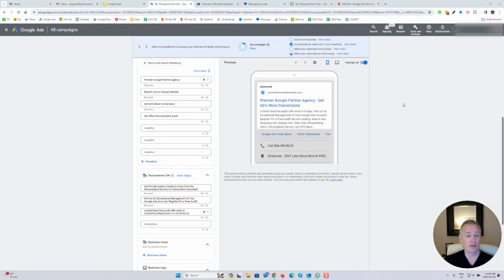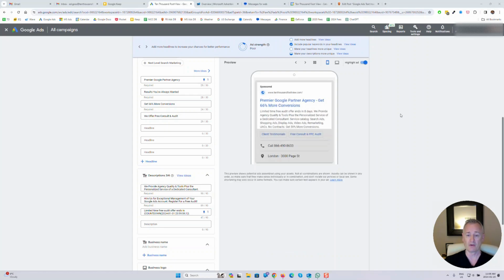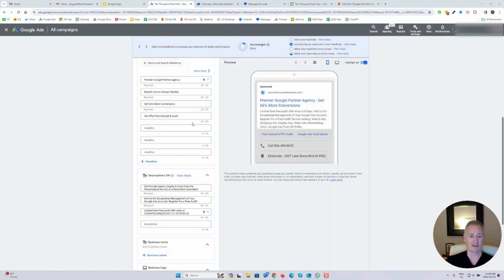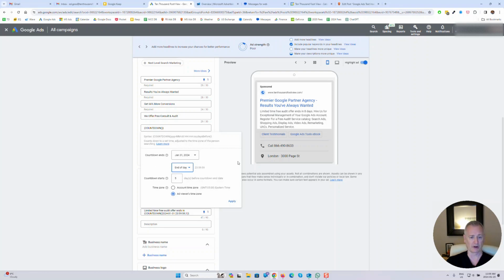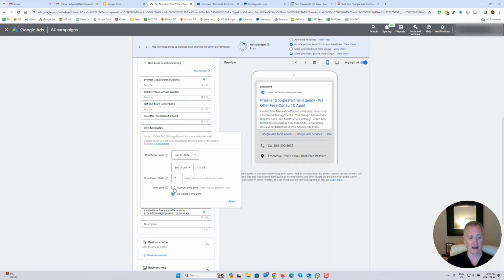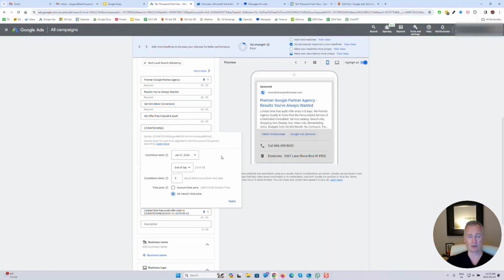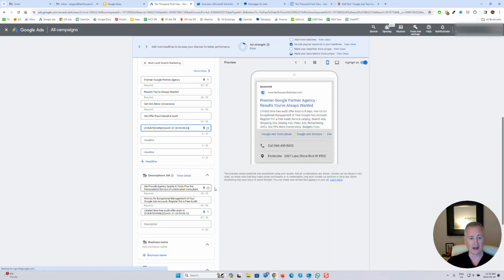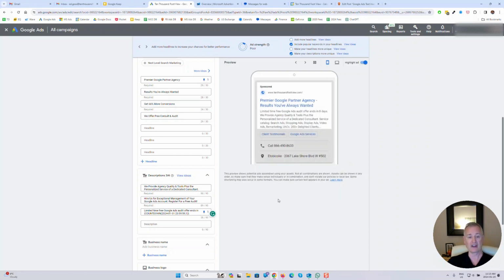Scarcity Marketing Magic! Drive Urgency with Google Ads Countdowns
In this video I'll show you how to use the Countdown text insertion tool to add "fear of missing out" to your offer. It's a tool that not many advertisers use but should be to boost performance of limited time offers.